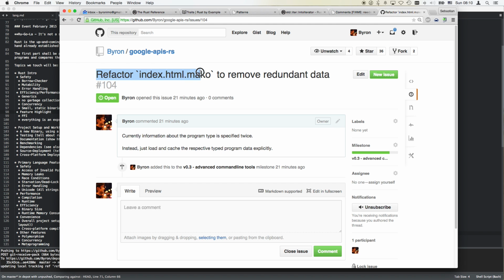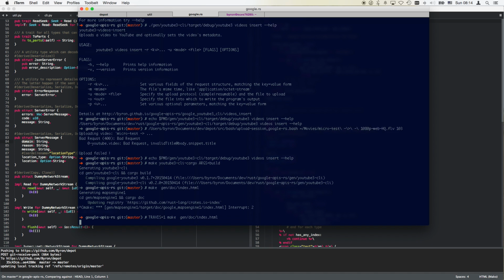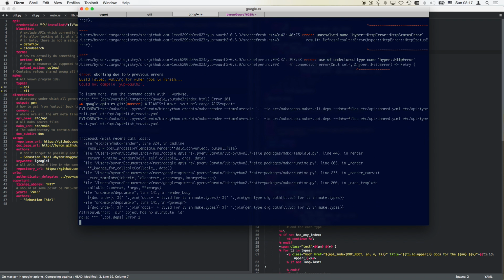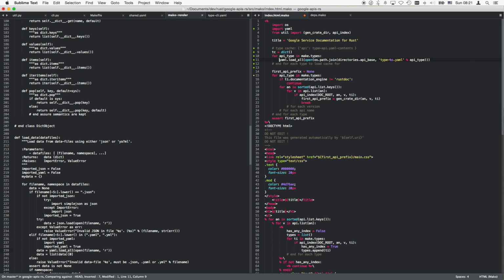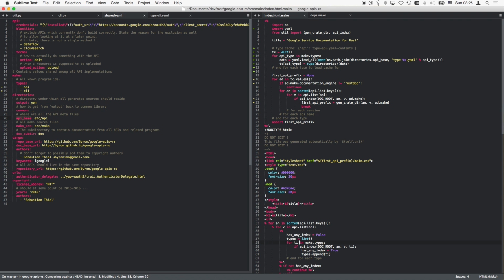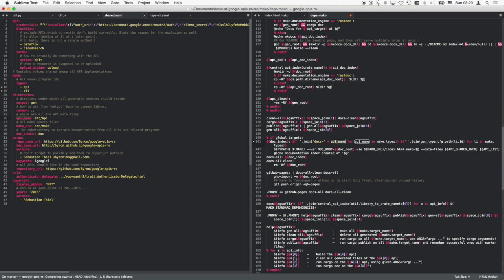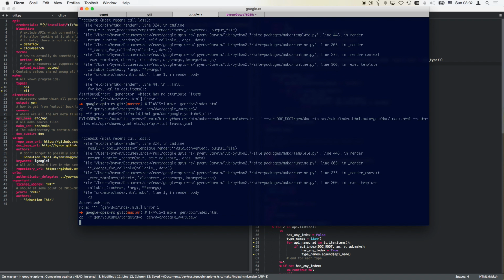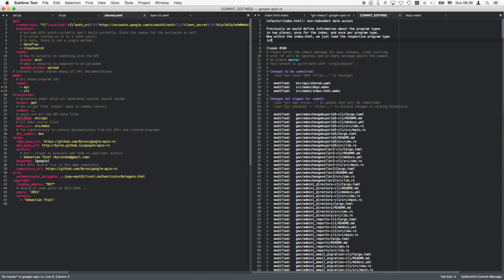Google.rs #4 [refactor index.html data acquisition]